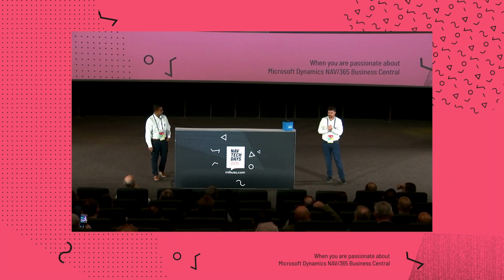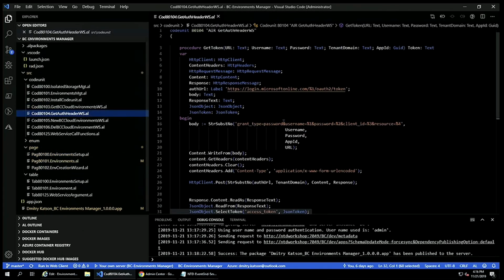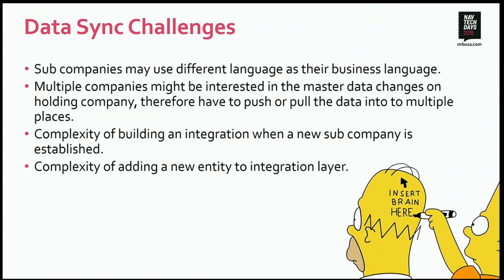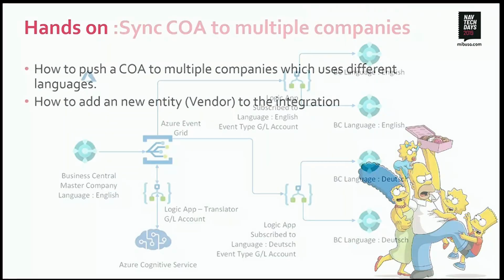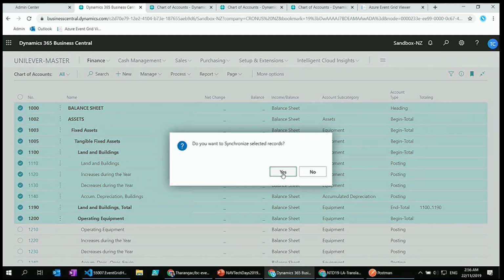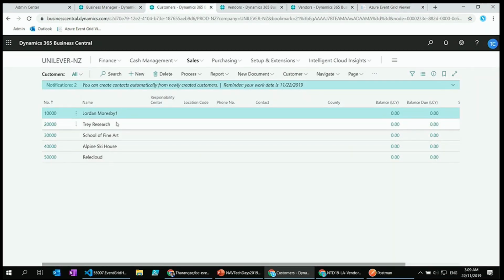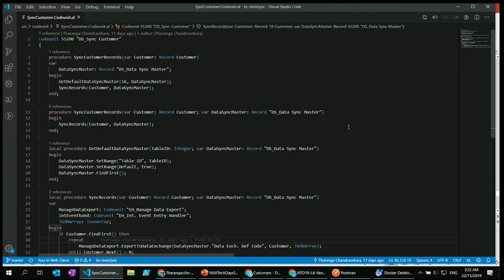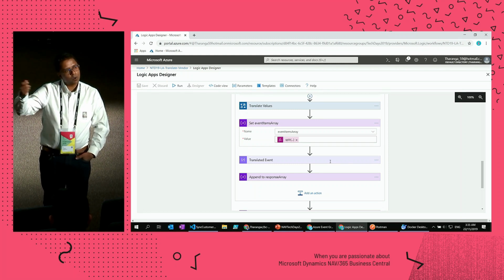NAV TechDays 2019 - Unlocking new integration potential for 365 BC with Azure Event Grid and ...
Title: Unlocking new integration potential for Dynamics 365 BC with Azure Event Grid and Azure Integration

Presenters: Dmitry Katson, Tharanga Chandrasekara

Presented on Thursday 21 November 2019, 14:00 - 15:30